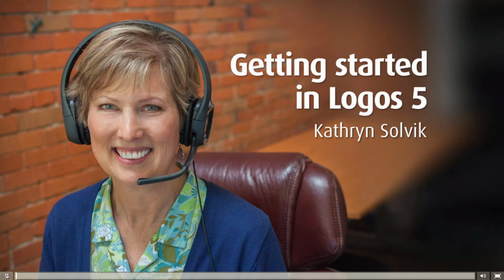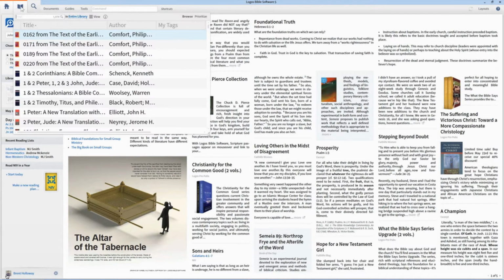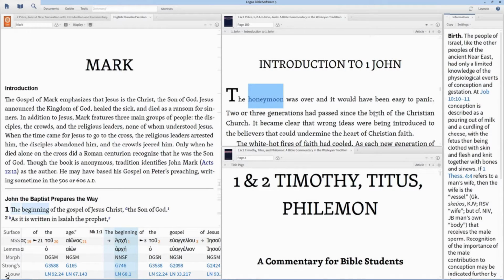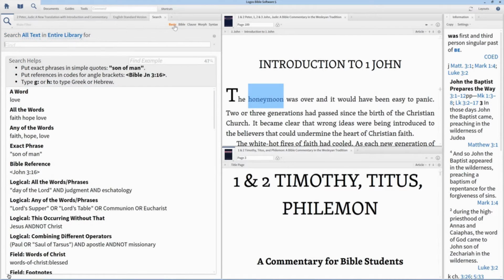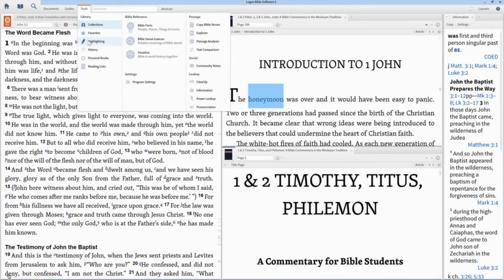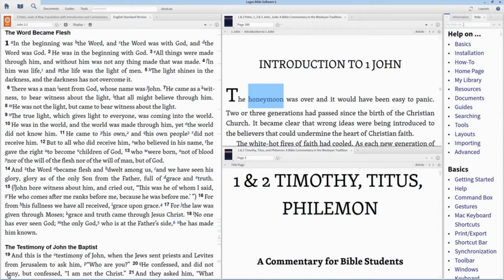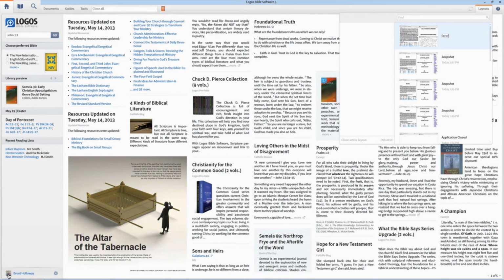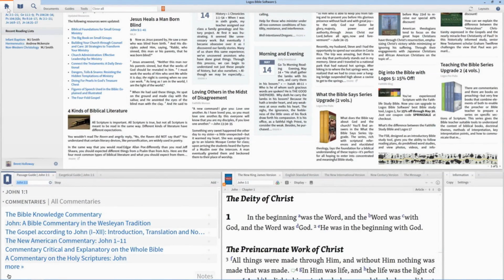Logos Getting Started - Kathryn Solvik